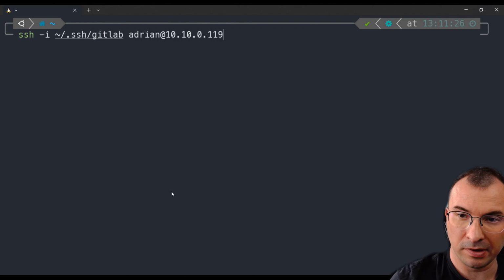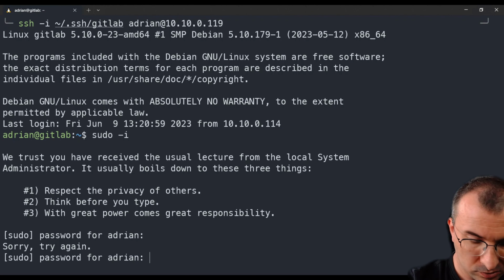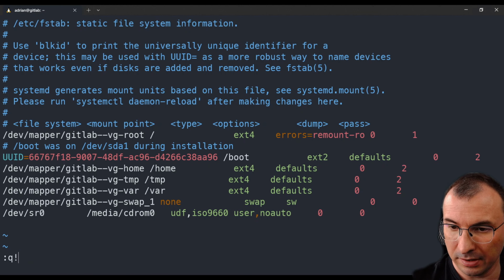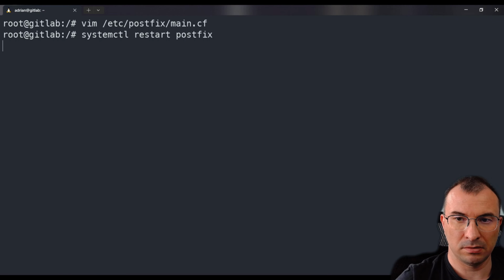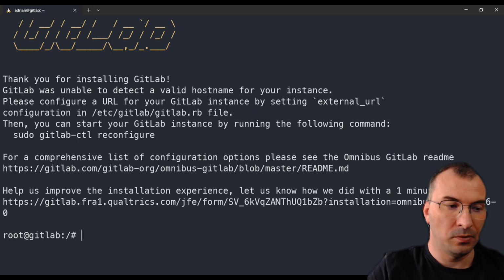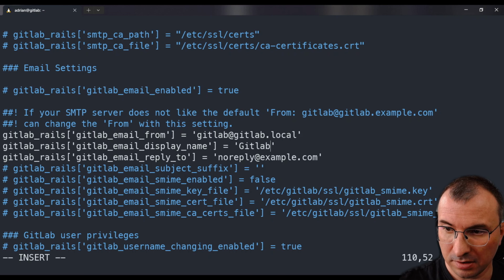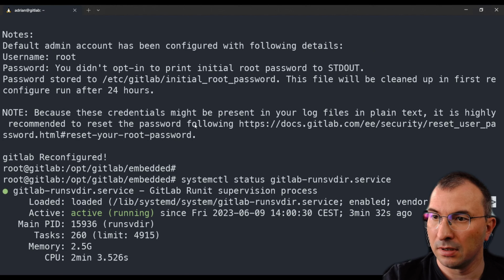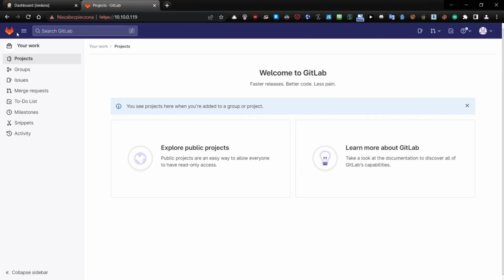gitlab installation and configuration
0:00 Intro
00:15 Introduction - check requirements
01:55 Remove nano and install vim
02:50 Review the file system - explanation
05:35 Add a secondary hard drive as a virtual volume in Proxmox
08:00 Install sudo and add user to sudoers
09:40 create a partition on a secondary disk using fdisk
10:33 install partprobe and test the partition
11:30 Create a physical volume using pvcreate
12:20 Create a volume group gitlab-data using vgcreate
13:40 Create a logical volume using pvcreate
15:15 Create ext4 file system using mkfs
16:14 Check the status with df command
17:37 Check device in /dev/mapper
17:50 add proper entry for partition into /etc/fstab
19:08 Create a data directory in root file system
19:16 Mount the resource with mount command
20:00 Update the system
20:12 Install required packages
21:45 update-ca-certificates
22:00 Configure Postfix
28:35 Add GitLab repositories
29:12 Download GPG key
29:30 Edit a repository and replace GPG key paths
31:20 Perform update
31:40 Install GitLab CE
35:00 Create ssl directory
35:45 Generate self-signed certificate for GitLab
37:33 Edit gitlab.rb file and modify the GitLab configuration
46:55 Reconfigure GitLab and skip to next chapter
50:30 Check the status of GitLab service
50:50 Open GitLab URL in the browser
51:28 Copy Initial admin password
52:00 Login as root using initial admin password
52:20 Deactivate sign-up
52:40 Change the password for root user
54:05 Remove initial admin password
54:25 How to change root password for GitLab in Linux command line
56:16 How to add another user in GitLab web admin panel
1:00:23 Outro

Wants more?